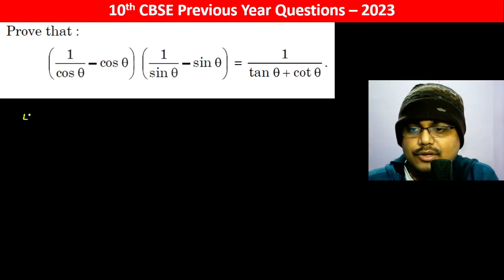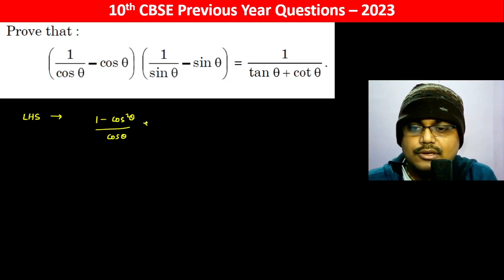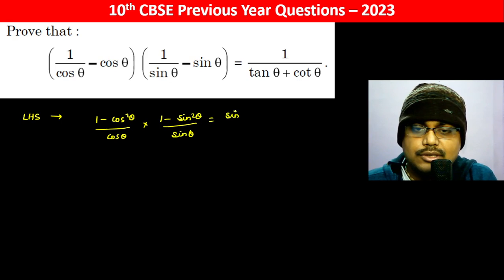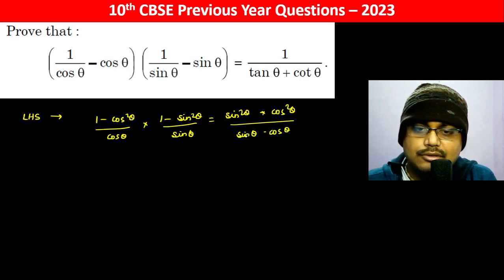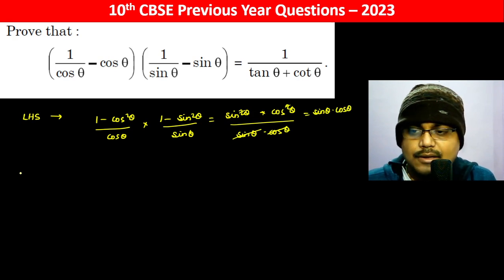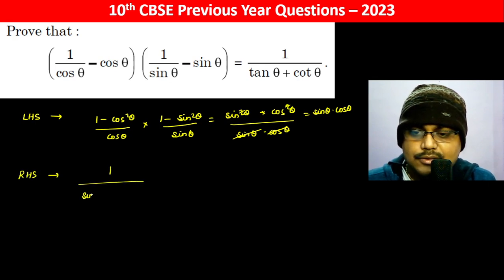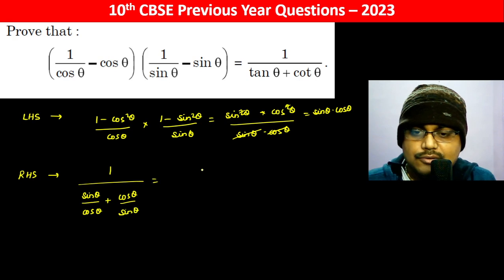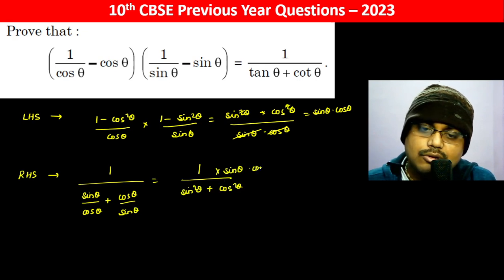Prove that : (1/ cos theta - cos theta ) (1/ sin theta - sin theta) = 1 / (tan theta + cot theta)